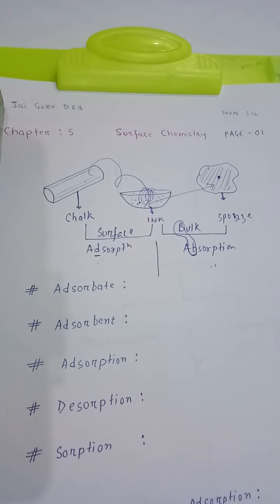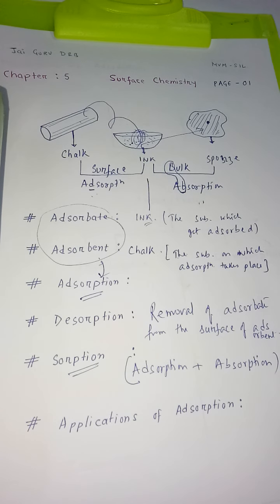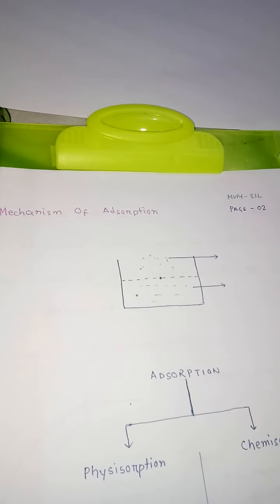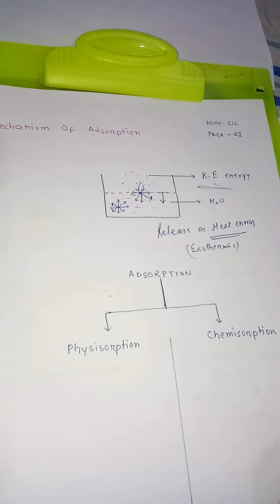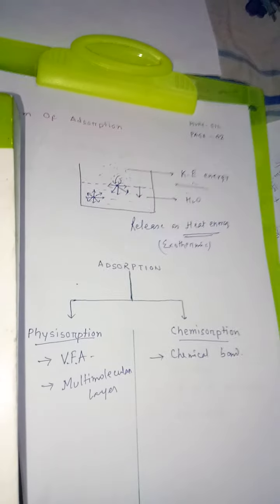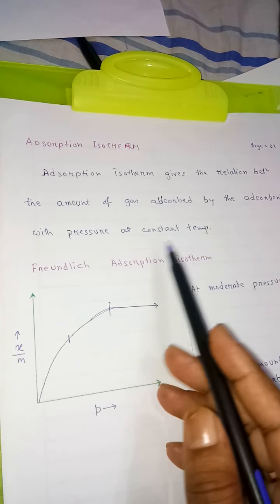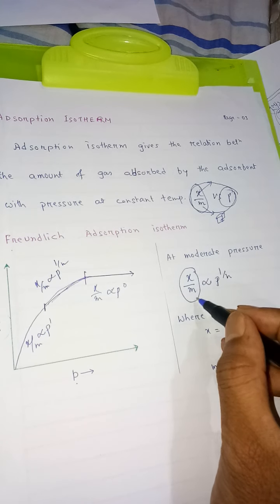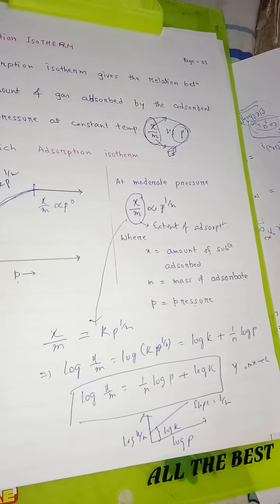June 5, 2020